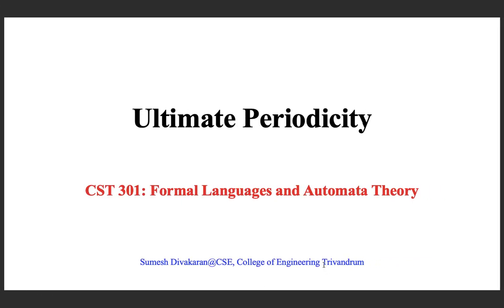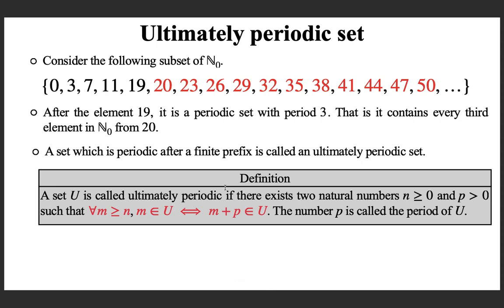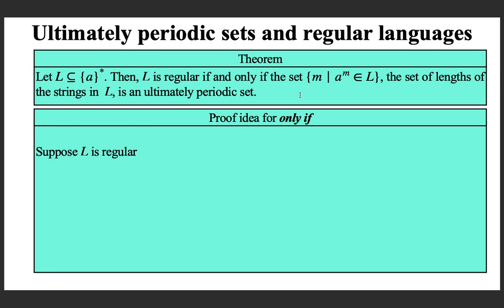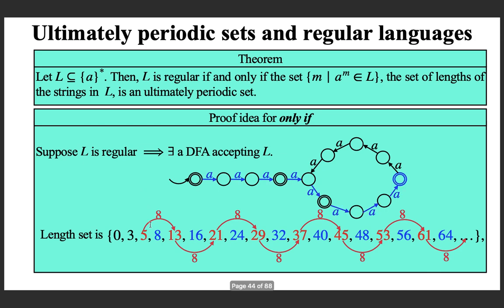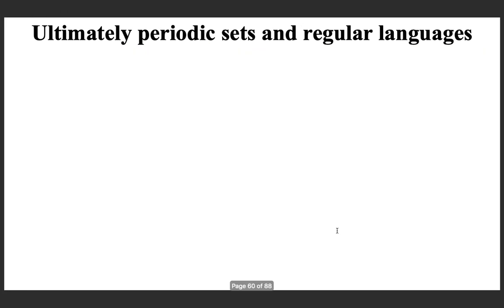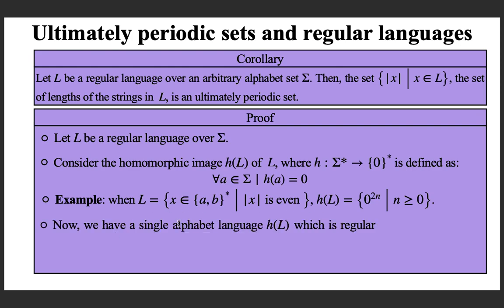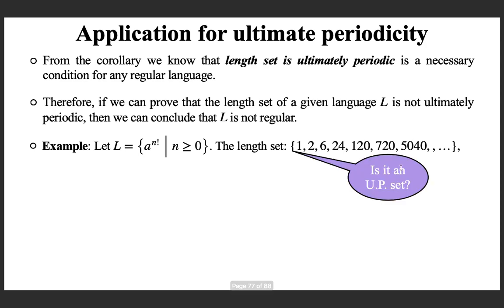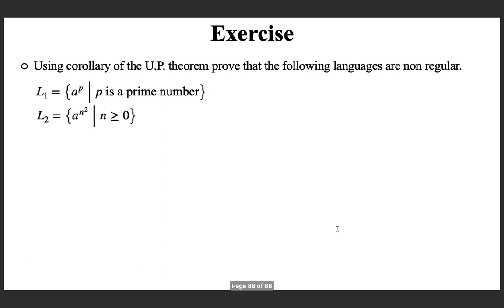L17-CST301-Formal Languages and Automata Theory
This lecture discusses a necessary condition for regularity. Topics covered: ultimately periodic sets, relationship between regular languages and ultimately periodic sets,  application of ultimate periodicity theorem.